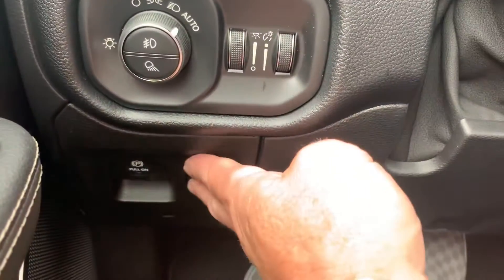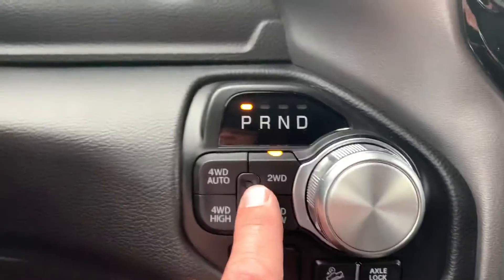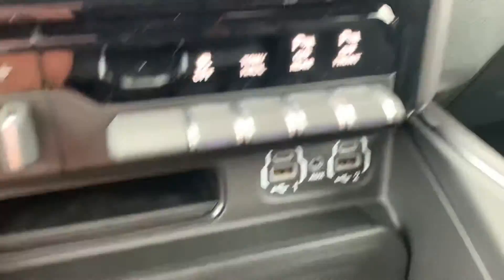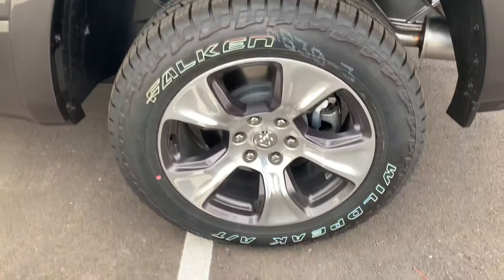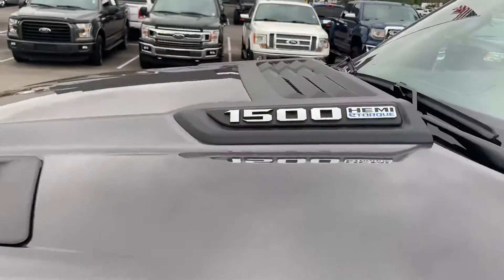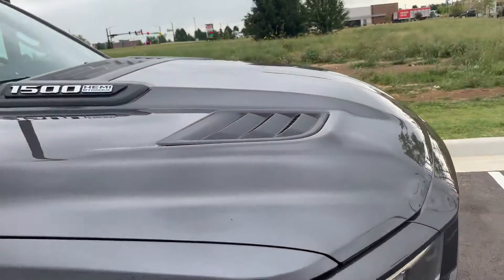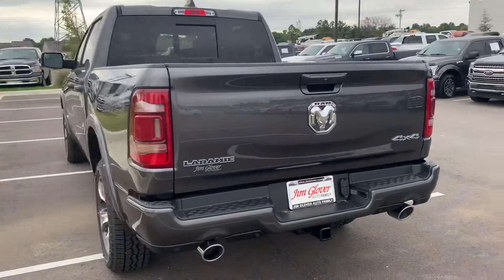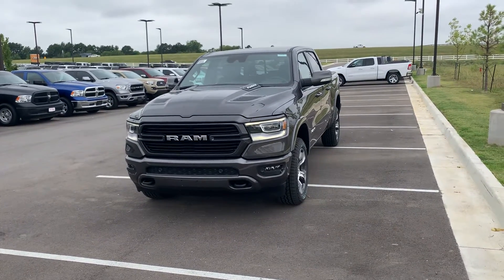DT6457 2021 Ram 1500 Laramie 4x4 for Travis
2021 Ram 1500 Laramie 4x4